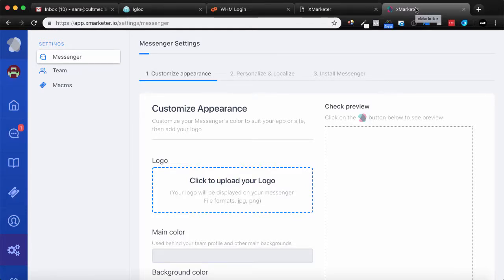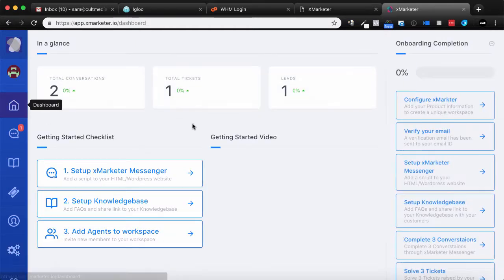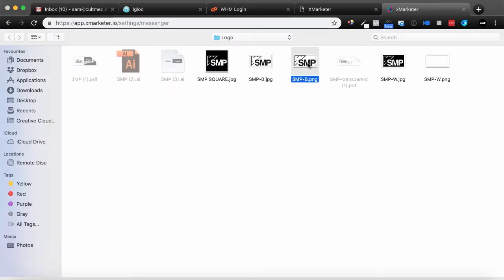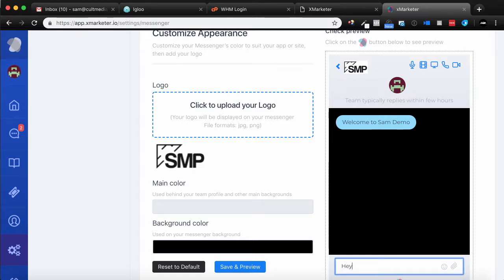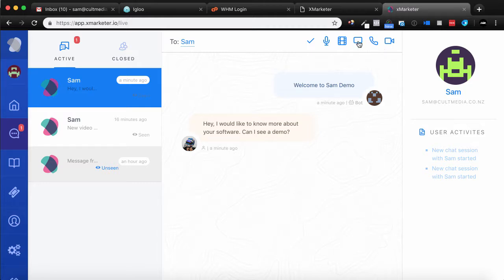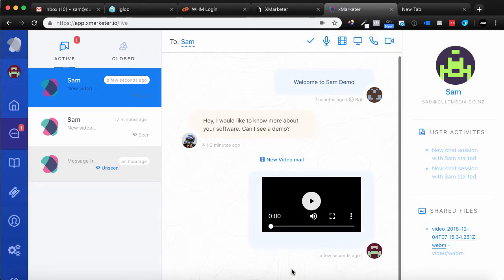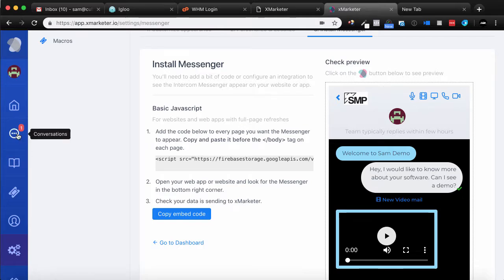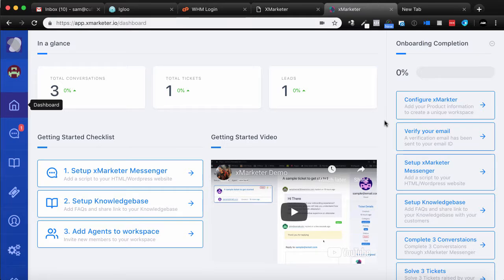xMarketer Demo by Sam's Previews